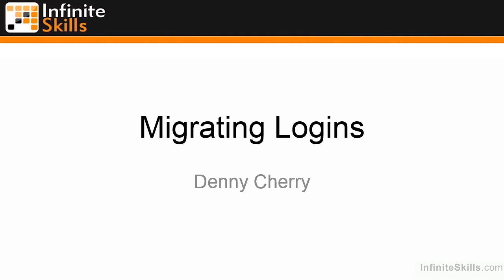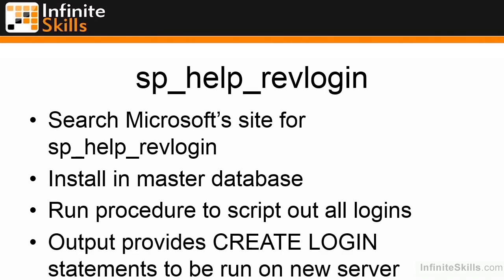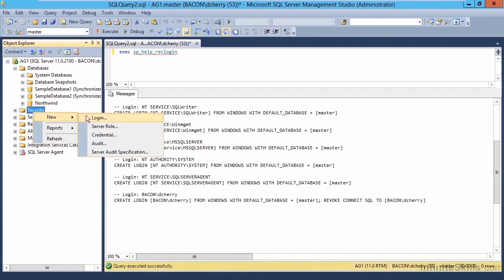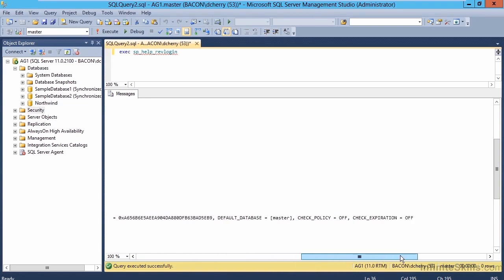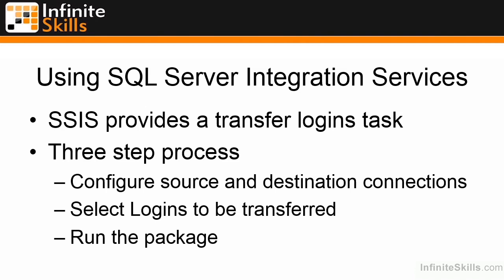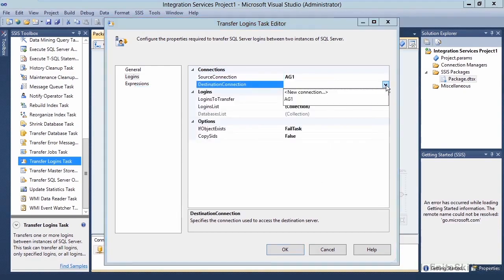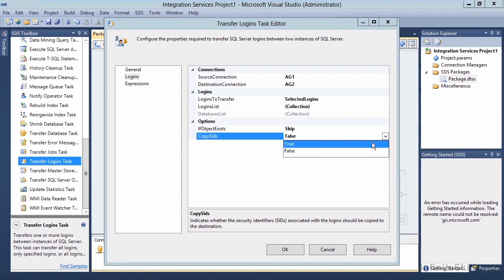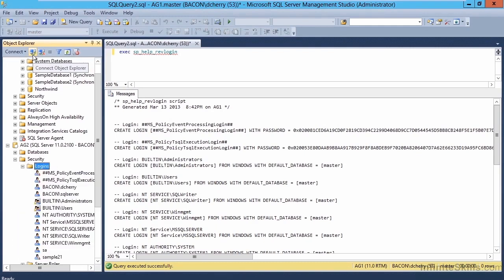94100 017 0215 Migrating Logins